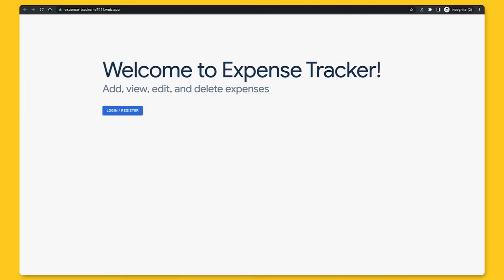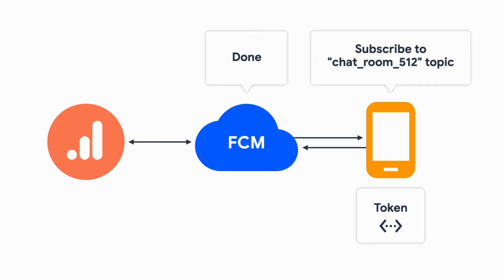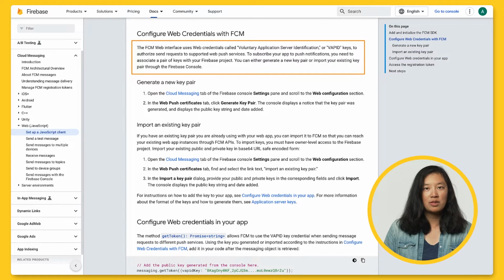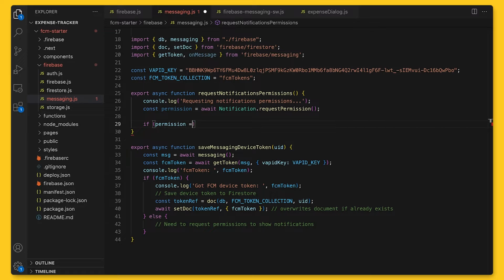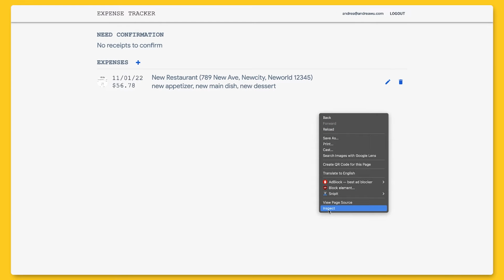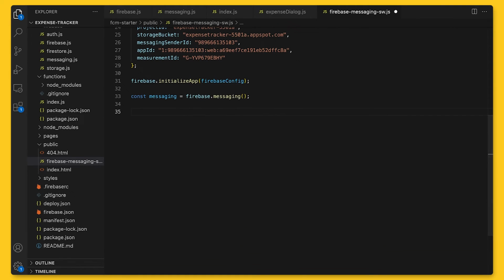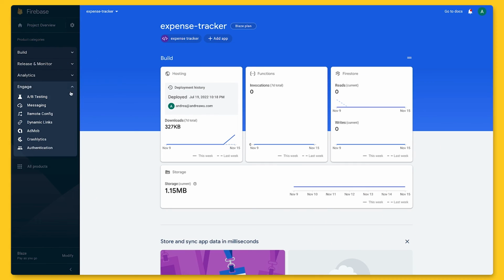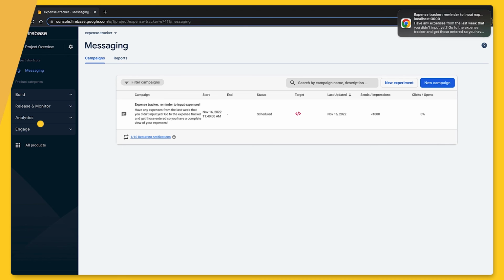Engage users with Firebase Cloud Messaging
In this video, Andrea Wu will show you how to use Firebase Cloud Messaging to send notifications to remind users to confirm receipts after automatic processing. You’ll also learn how to set up a messaging campaign to send a message once every week to idle users to see if user retention will increase.

Feel free to dive right into this video even if you haven’t watched the others!

Chapters:
0:00 - Introduction
2:23 - Cloud Messaging
4:41 - Project Setup
7:00 - Tokens: VAPID key
8:12 - Tokens: device token
10:12 - Requesting notifications permissions
11:51 - Service worker
14:31 - Send a message
16:48 - Receive a message: app in foreground
17:38 - Receive a message: app in background
20:18 - Cloud Messaging campaigns